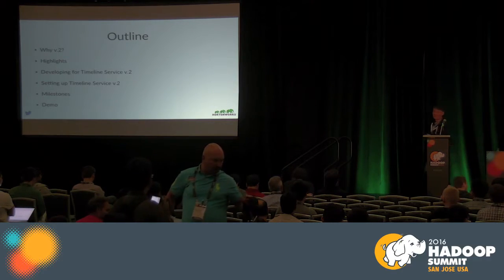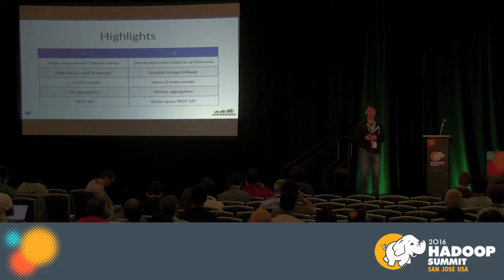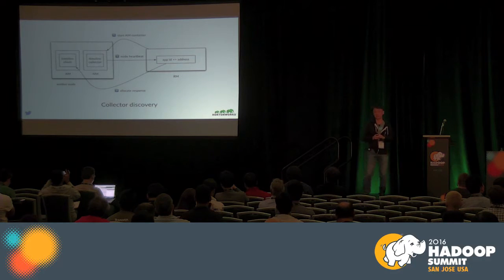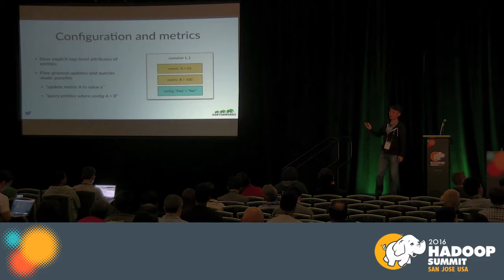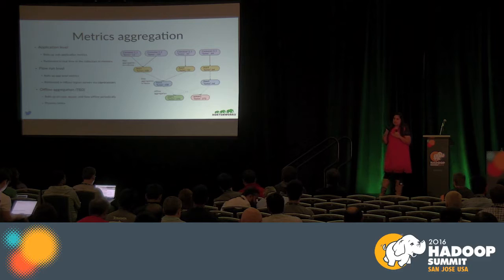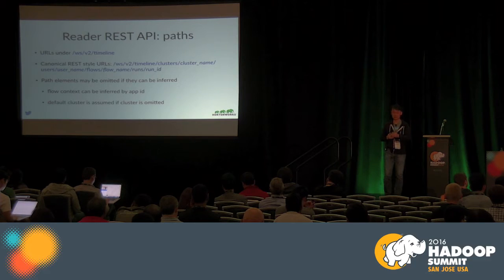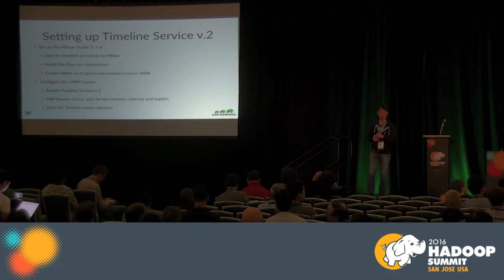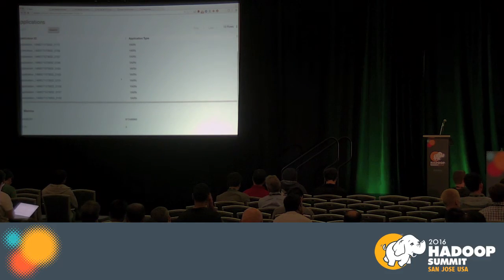Big data Squared How YARN Timeline Service v2 Unlocks 360 Degree Platform Insights at Scale